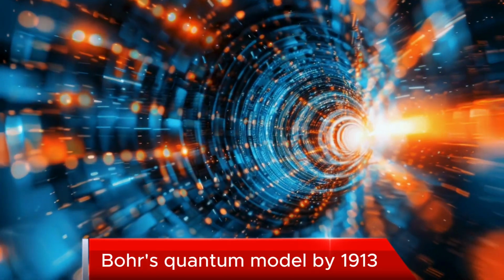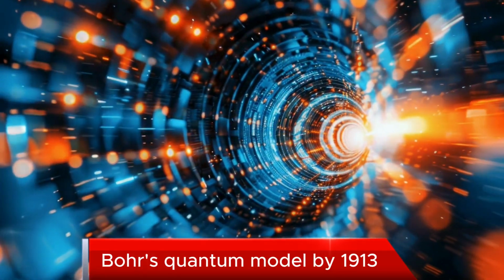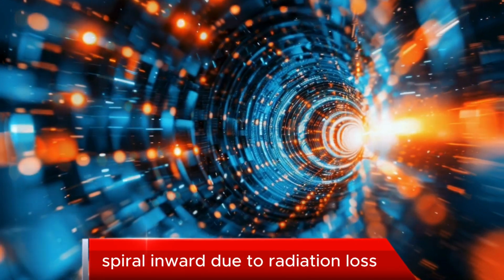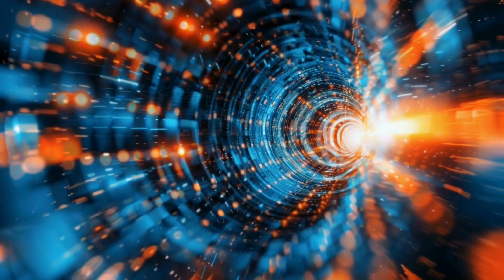How a Lightbulb Sparked Quantum Mechanics! The quantum revolution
The birth of quantum mechanics changed science forever—but it all started with electric light! 💡 Join us as we uncover the mind-blowing discoveries of Planck, Einstein, Bohr, and de Broglie that shattered classical physics. From the ultraviolet catastrophe to wave-particle duality, this is the story of how quantum theory rewrote the rules of reality.

🔬 Chapters:
00:00 - The Mystery of Light
02:15 - The Blackbody Problem
04:30 - Planck’s Quantum Leap
06:45 - Einstein’s Photons & the Photoelectric Effect
09:10 - Bohr’s Atomic Model
11:30 - De Broglie’s Matter Waves
13:50 - The Double-Slit Experiment & Quantum Weirdness

👀 Watch till the end to see how these discoveries still shape our world today!